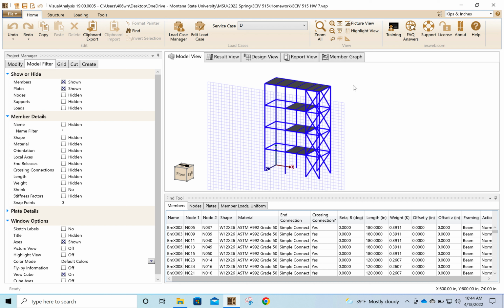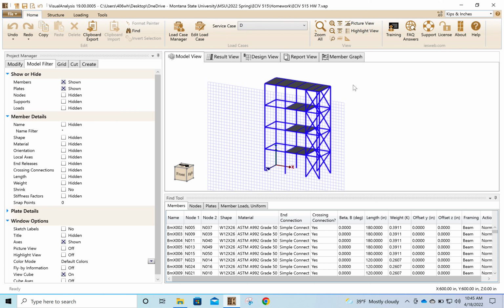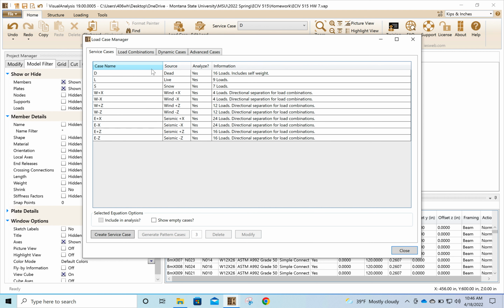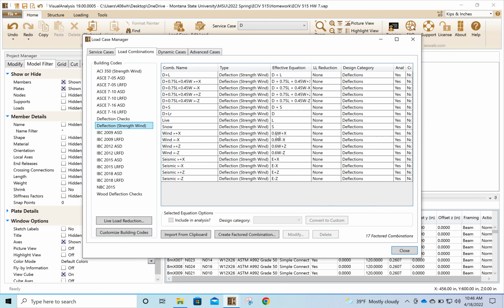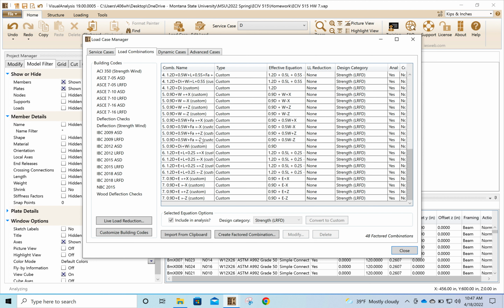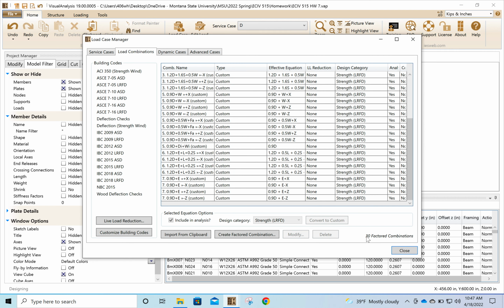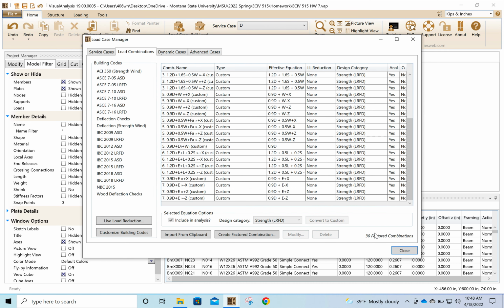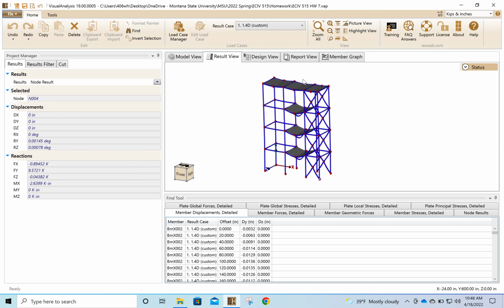2022-0418 HW 7 Load Cases